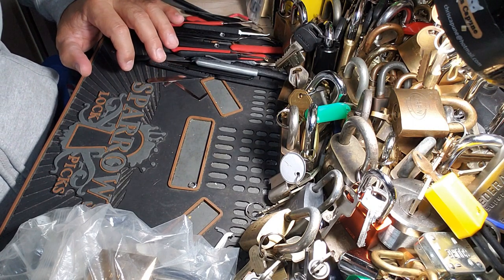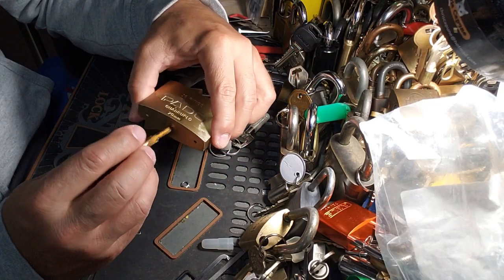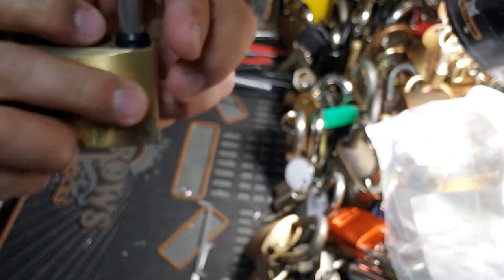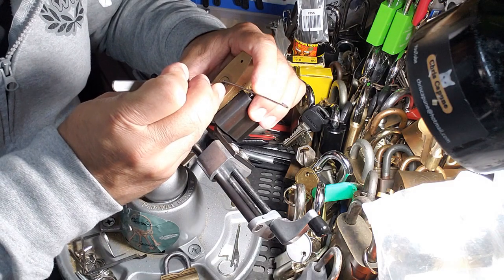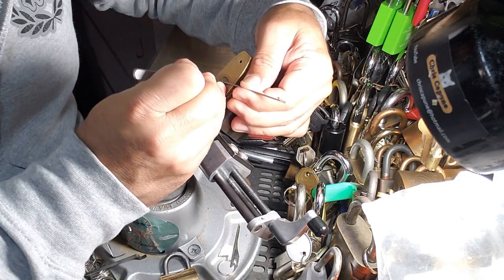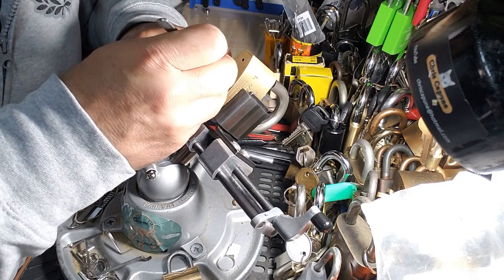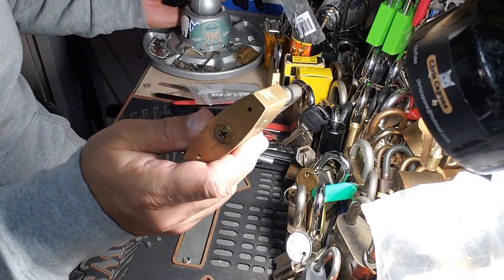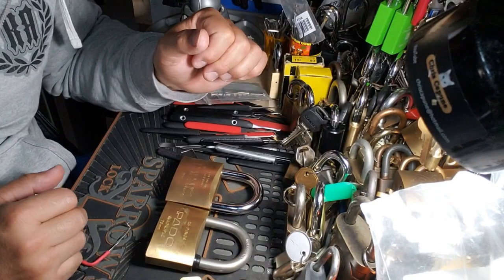# 539 MUR-LOCK 68 Revisit vid #537 PADO VS PAPAIZ 16 PIN COMPARISON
Remember PATIENCE/PRACTICE/PERSEVERANCE!
Keep Picking!!!